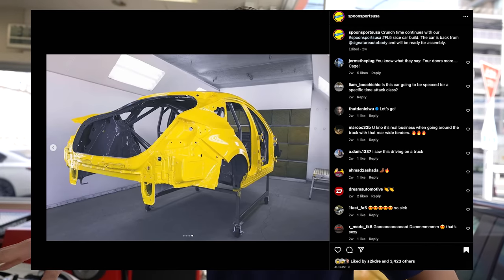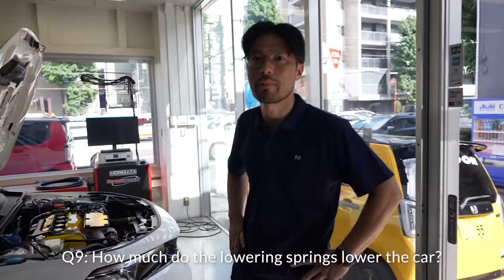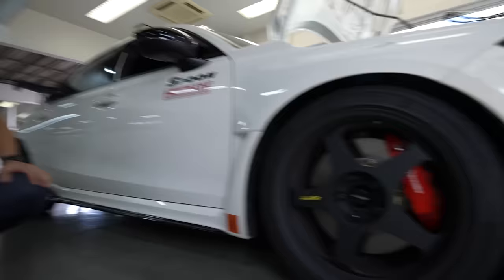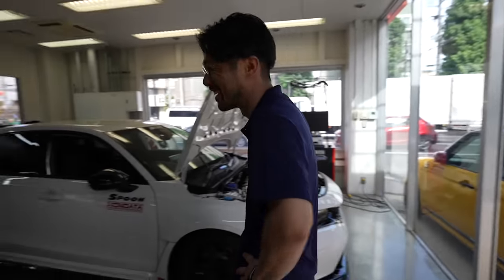*IN-DEPTH* Interview With The Boss of Spoon About R&D of The FL5 Civic Type R!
In this video, I interviewed Jomoto-san and asked him around 30 questions about the recent updates with their R&D for the FL5 Civic Type R Platform!